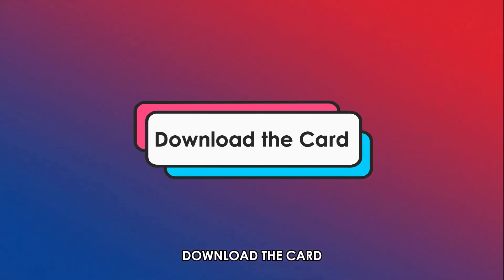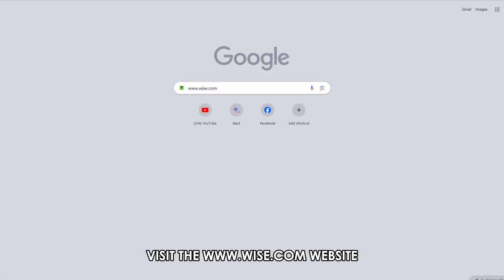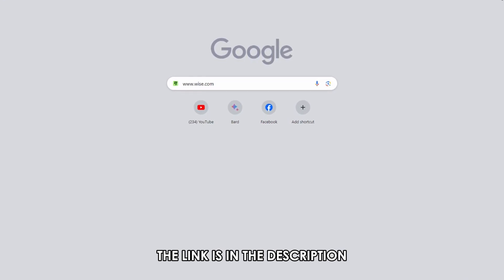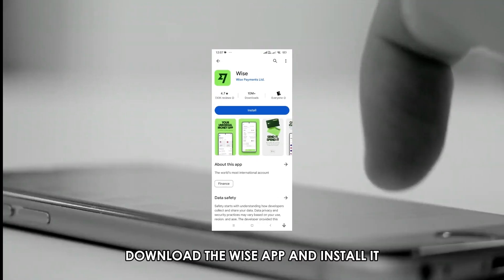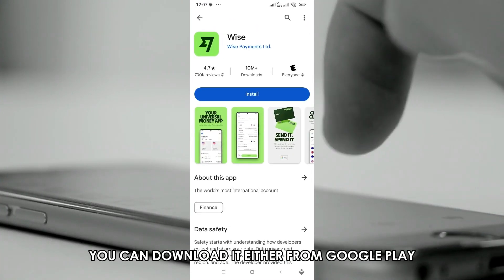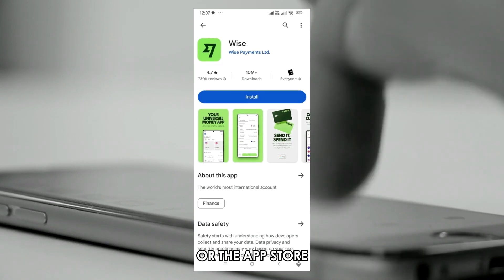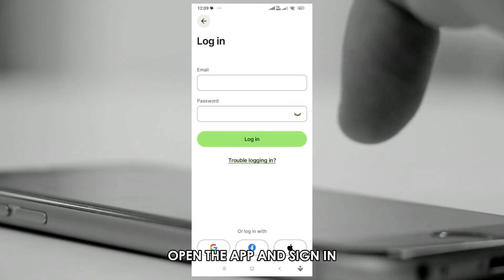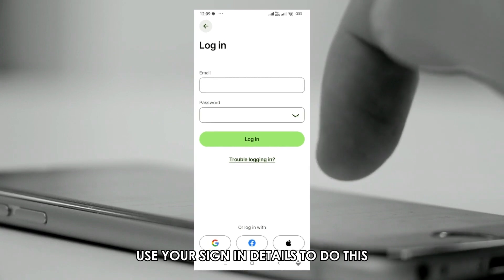How To Use Wise Virtual Card (How To Pay With Wise Virtual Card)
How To Use Wise Virtual Card (How To Pay With Wise Virtual Card). In this video tutorial I will show you how to use Wise virtual card.

Download the card

(the link is in the description) website.
• Download the Wise app and install it. You can download it either from Google Play or the App Store.
• Open the app and sign in. Use your sign-in details to do this.
• Under your account page, scroll to find the Get a Digital Card icon. It is a purple virtual card.
• Open the card and start to use it.

Make payments online
To make payments online, follow these steps.
• Add the items to the cart.
• At checkout, tap the select your debit or credit card option.
• Tap on the virtual card and insert the card credentials. That is the card number and the security code.
• Tap Pay to complete the process.

Make payments at physical stores.
To make payments at physical stores, follow these steps.
• Open your credit or debit app on your phone.
• Choose the add/load card icon.
• Fill in your card details.
• Tap on the Pay/Make Payment option to complete the process.